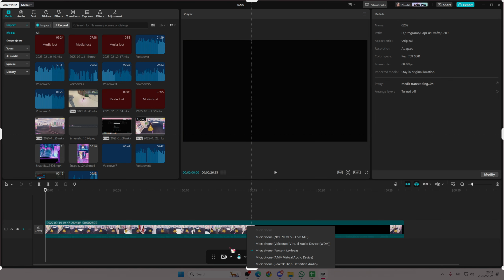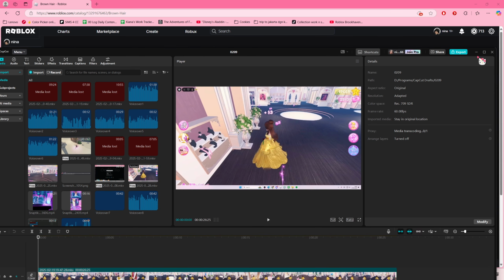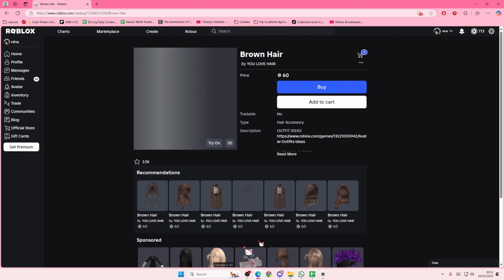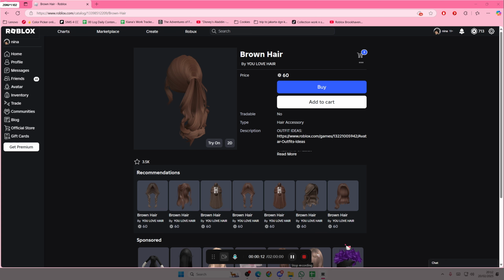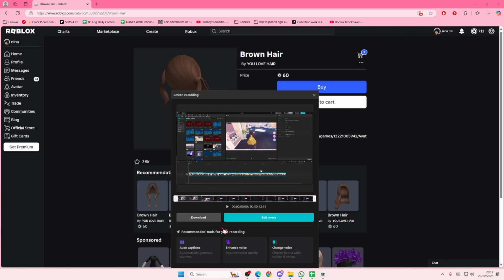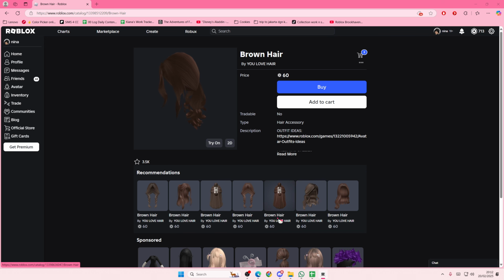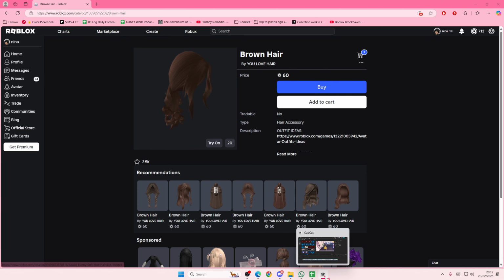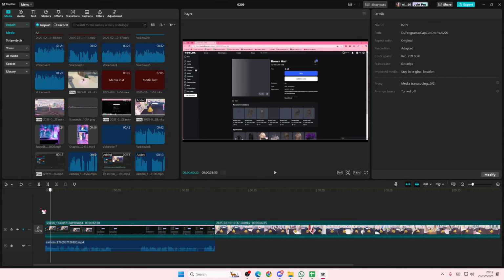How You Can Screen Record On CapCut PC? NEW 2025 CapCut PC Feature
Learn how you can screen record on CapCut PC by watching this video.